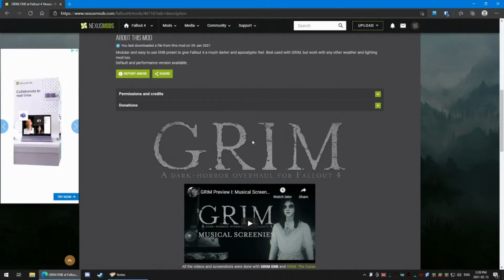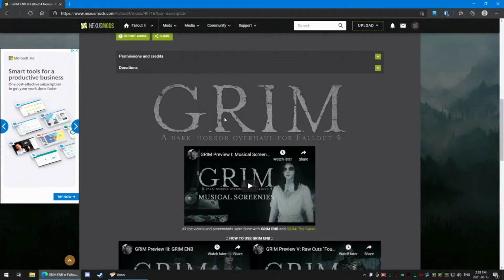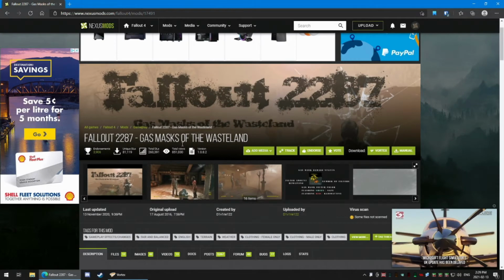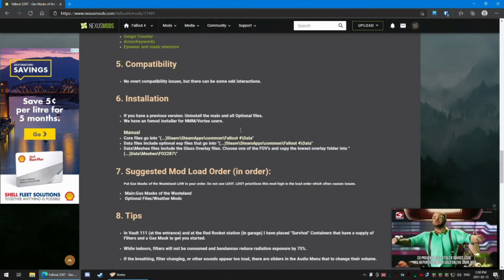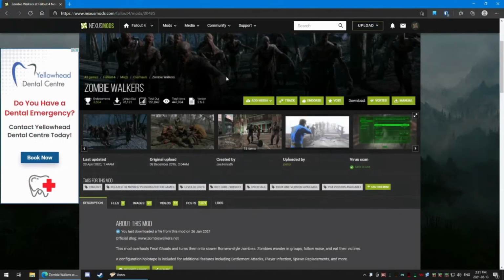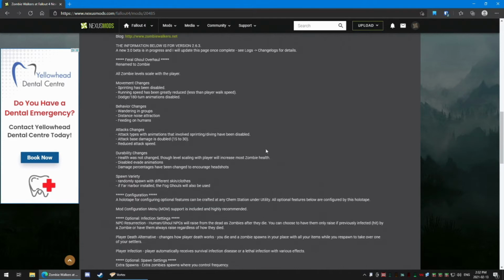Fallout 4 COMPLETE Survival Horror Overhaul (with mod list)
I had a goal in mind to develop a Fallout 4 mod list that overhauled the game into a completely new survival horror experience. I have developed a set of mods that completely transform the game into an immersive survival horror experience. The complete mod list I used in this video can be found below. The mod list, as well as discussion of this project, and future FO4 projects can be found on my Discord

- Commonwealth Conifers Redux
- Enhanced blood textures
- Fallout 2287- Gas Masks of the Wasteland
- GRIM- The Curse
- HUD Framework
- Immersive fallout
- Immersive HUD
- Lowered Weapons
- Mod configuration menu
- Pip boy flashlight
- Roads redone 2k
- Silent UI
- Start me up
- Survival options
- The Deadly Commonwealth expansion
- Truegrass
- Vivid fallout
- Various weapon mods/replacers
- Zombie Walkers